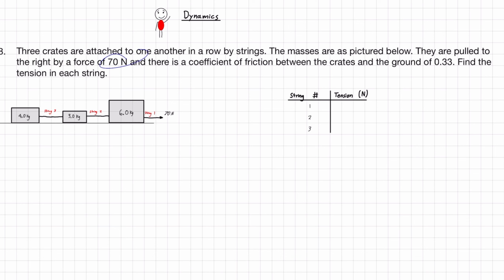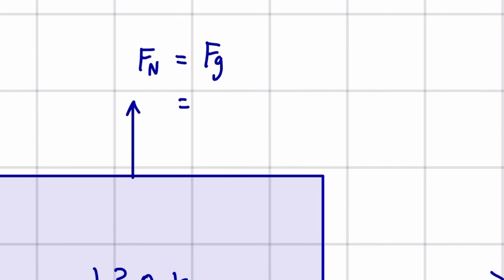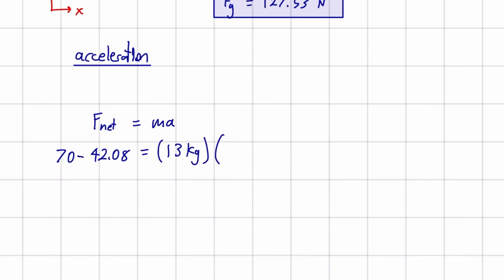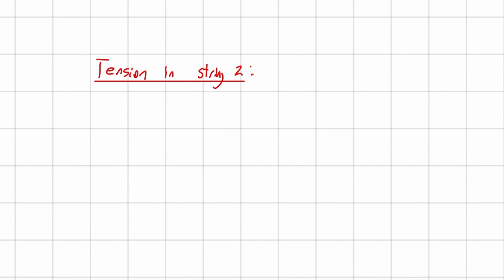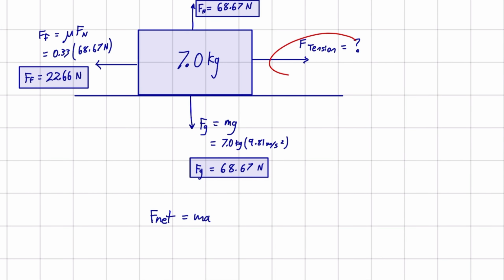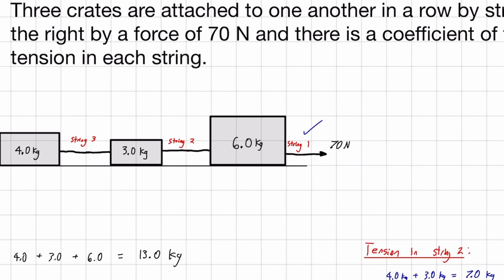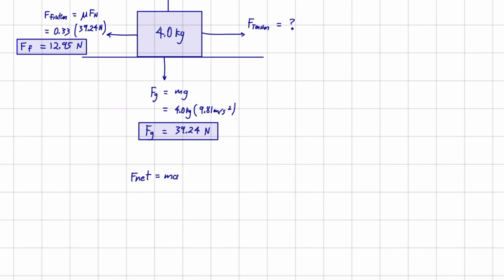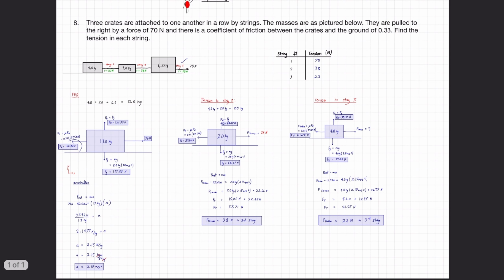How to Solve: Find the Tension in Each String (Practice Problem) (EXAMPLE SOLUTION)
Today we are looking at the dynamics and forces unit in physics. Specifically, we are going through the solution to an example problem where we are asked to calculate the tension in each string. This solution includes newton's laws, frictional forces, coefficient of friction and free body diagrams!